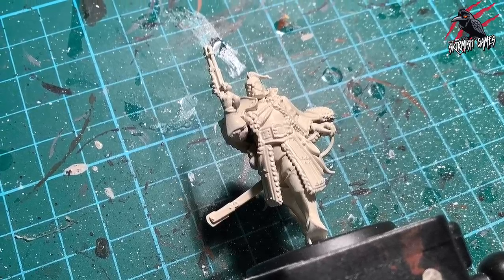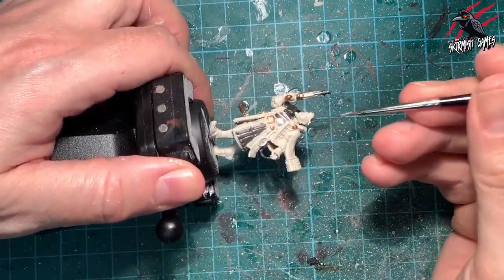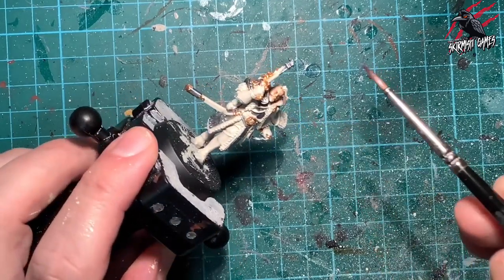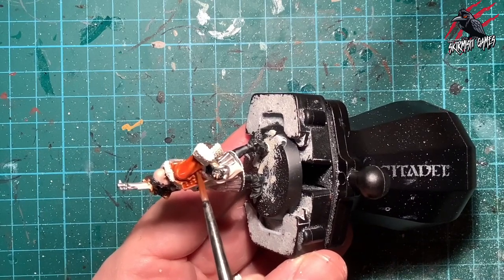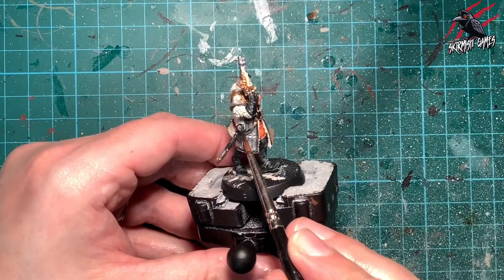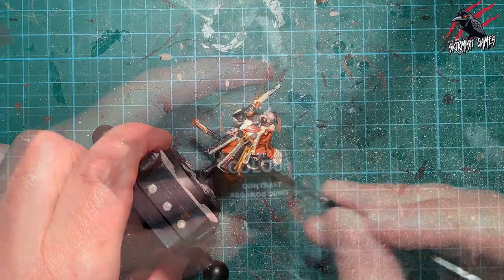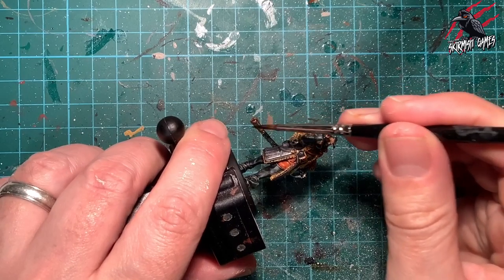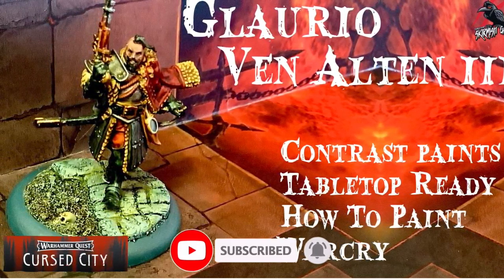HOW TO PAINT CURSED CITY GLAURIO VEN ALTEN III WITH CONTRAST PAINTS - Easy Beginner Tabletop Ready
In this video, I show you HOW TO PAINT CURSED CITY GLAURIO VEN ALTEN III from the Cursed City box set game. This is a nice, simple, and quick way to get CURSED CITY GLAURIO VEN ALTEN III tabletop battle ready and painted with contrast paints!

Here are the products are used in this HOW TO PAINT CURSED CITY GLAURIO VEN ALTEN III video ...

Wraithbone layer
Leadbelcher Base
Stormhost Silver Base
Retribution Armour layer
Guilliman Flesh contrast (or Darkoath Flesh or Fyreslayer Flesh)
Nazareth Yellow Contrast
Muon Oil Shade

Contrast Medium

Uncle Bills tweezers
Gorilla Glue

Skulls pack on Amazon
Army Painter Winter Tufts

Bird sand is heavy so best to get from your local pet shop.
Coarse Flocking
Fine flocking
Gravel
Sprue, card, and plastic film all around the house!